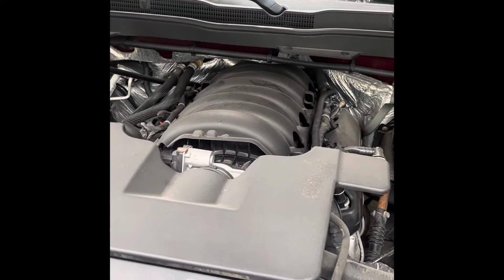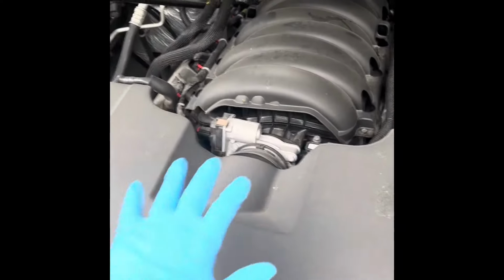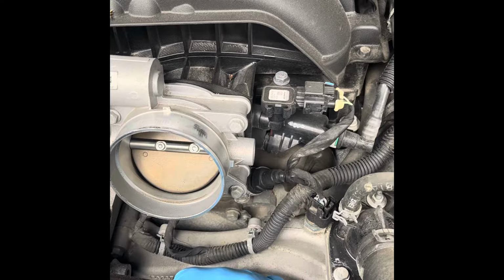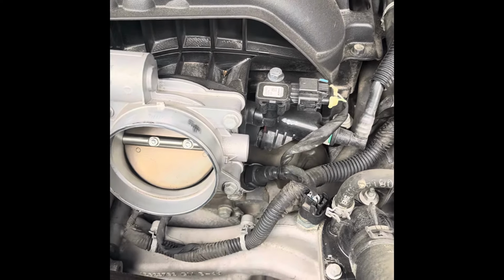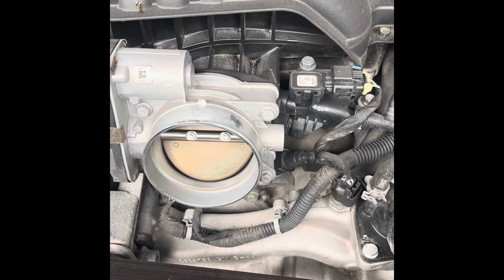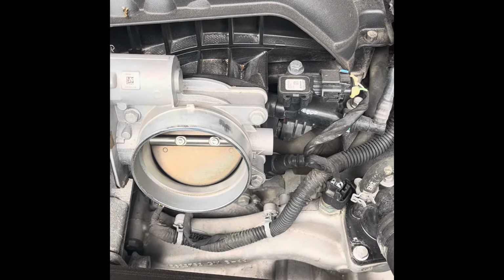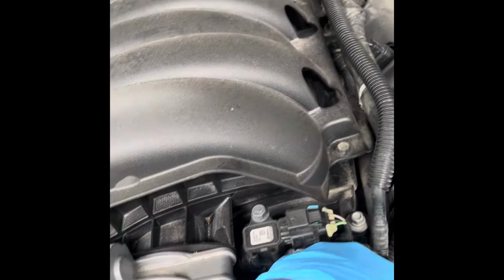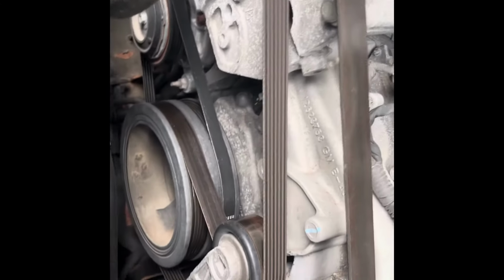2015 Silverado coolant temp sensor replacement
Are you ready to tackle your Silverado’s coolant temp sensor replacement? Join us in this exciting tutorial where we break down the process for a 2015 Silverado 5.3 liter 4x4! We’ll cover everything you need to know, from tools to techniques, ensuring you can do it like a pro! Let’s get your truck back on the road in no time!